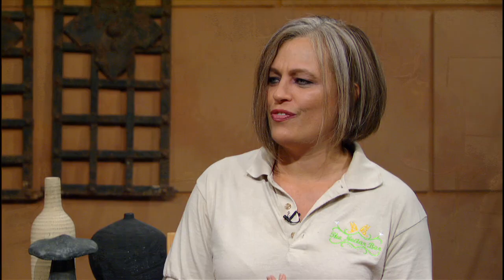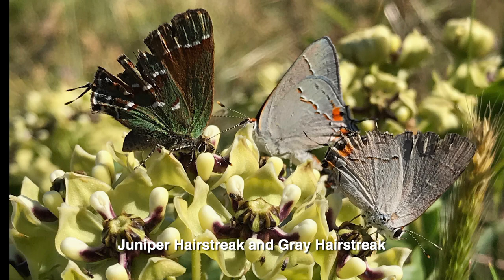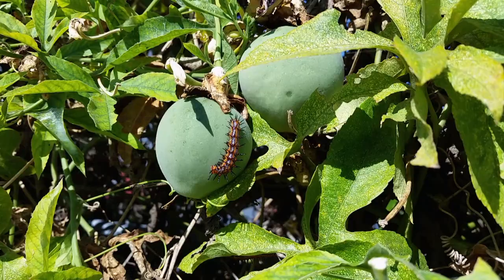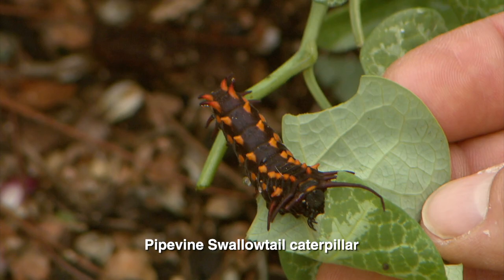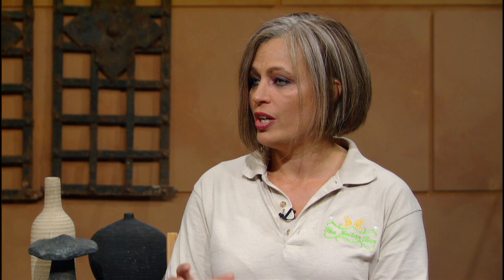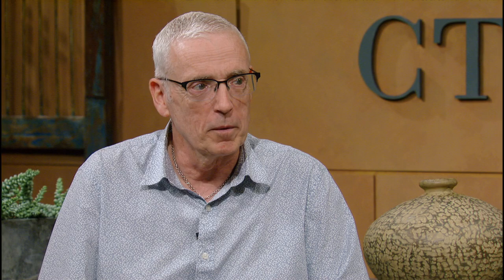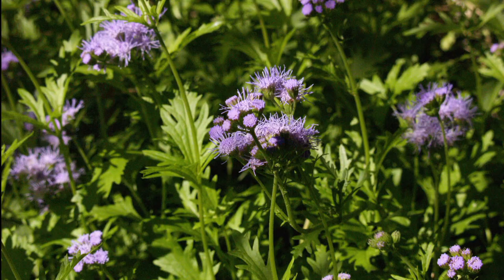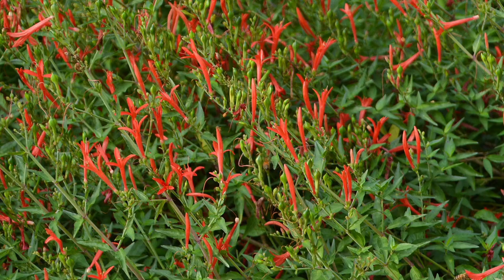Garden for Butterflies & Bees |Drake White |Central Texas Gardener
Let’s give butterflies and bees a helping hand as habitats diminish. Certified Master Naturalist Drake White of The Nectar Bar, a native plant landscaping company in San Antonio, steps us through easy ways to turn our gardens into year-long habitats. Host: Tom Spencer.